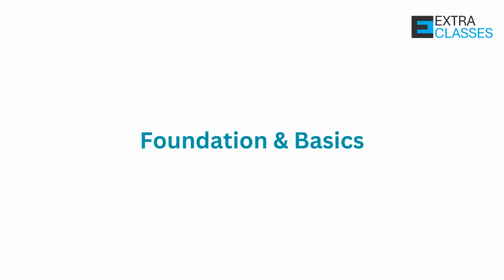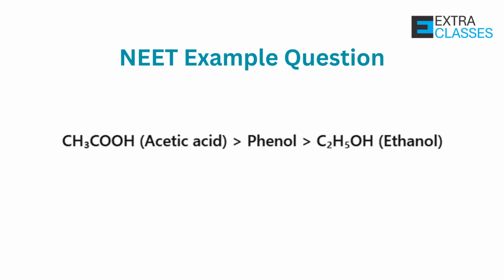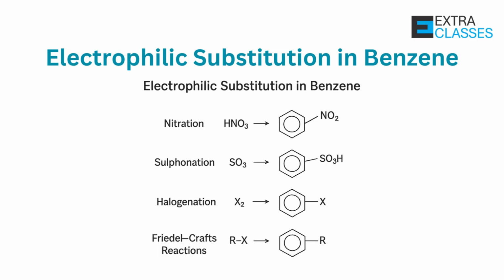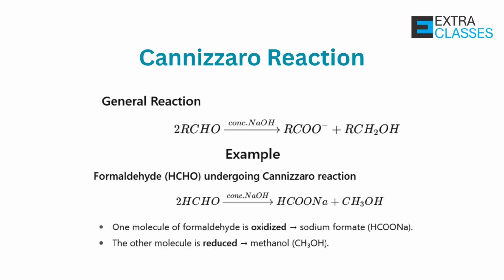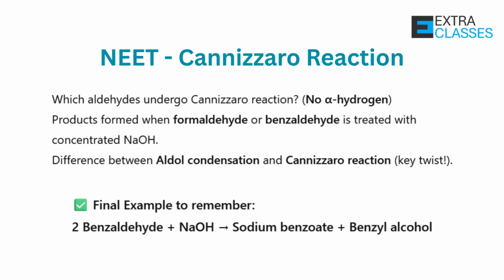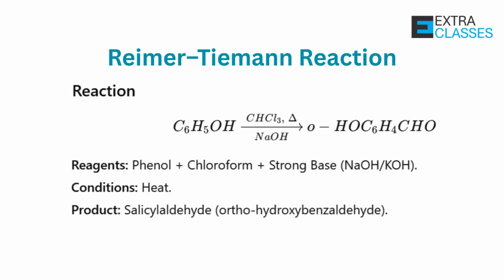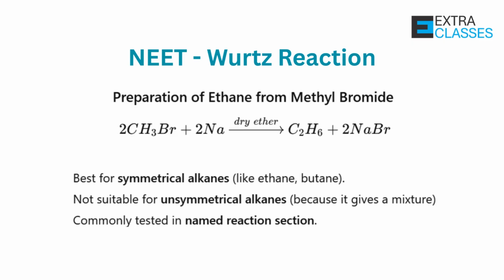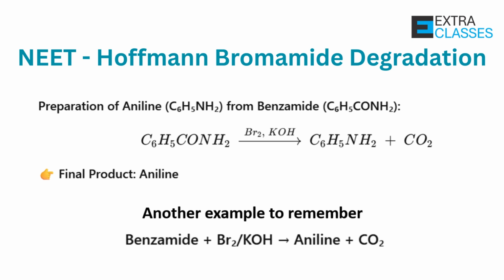NEET Chemistry | How to Prepare & Revise Organic Chemistry | Class 11 & 12 NCERT | Extra Classes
Struggling with Organic Chemistry for NEET? This video explains how & what to prepare, key topics, reactions, examples, NCERT focus, and revision strategy for NEET 2026 and NEET 2027

Organic Chemistry is one of the most scoring but also the most feared parts of NEET Chemistry. With the right preparation and revision strategy, you can turn Organic Chemistry into your strength!

Join Extra Classes for free today and try 30+ tests with 1200 plus questions for Organic Chemistry, including previous year questions for NEET. The tests include new as well as questions from previous years exams with three difficulty levels.

In this detailed video, we discuss how and what to prepare for Organic Chemistry for NEET, including:

- Foundations & Basics – IUPAC nomenclature, isomerism, electronic effects (inductive, resonance, hyperconjugation)
- General Organic Chemistry (GOC) – stability of carbocations, carbanions, free radicals, acidity & basicity orders
- Reaction Mechanisms – SN1, SN2, E1, E2, electrophilic substitution, nucleophilic addition
- Named Reactions – Aldol, Cannizzaro, Kolbe’s, Reimer–Tiemann, Sandmeyer, Wurtz, Hoffmann, Gabriel synthesis, etc.
- Important Chapters – Hydrocarbons, Haloalkanes, Alcohols & Phenols, Aldehydes & Ketones, Amines, Biomolecules, Polymers, Chemistry in Everyday Life
- Types of Questions in NEET – reaction completion, product prediction, reagent-based, conversions, isomerism & naming
- Revision Strategy – flashcards for reagents, conversion maps, NCERT examples, and previous year questions
- Common Mistakes to Avoid – mugging up without mechanisms, ignoring small NCERT examples, and forgetting exceptions
- NEET-Specific Strategy – focus on NCERT line-by-line, PYQs, high-yield chapters, and short daily revisions

- Covers entire Organic Chemistry preparation for NEET in detail
- Explains how to revise effectively without wasting time
- Includes exam tricks, examples, and common pitfalls
- Based completely on NCERT + PYQs, exactly what NEET demands

Best for:
- Class 11 & 12 students revising Chemistry
- NEET 2026 and NEET 2027 aspirants
- Anyone struggling with Organic Chemistry basics, reactions, or mechanisms